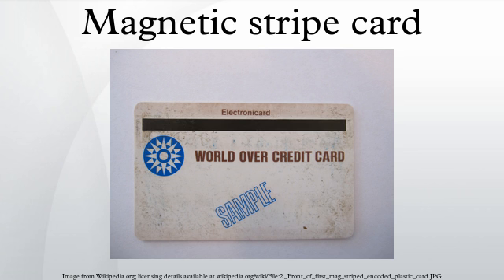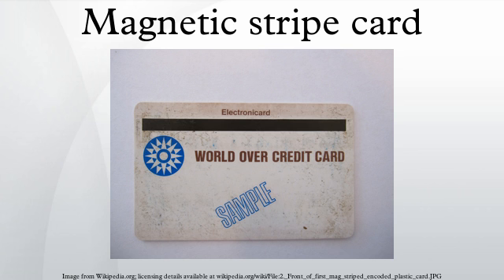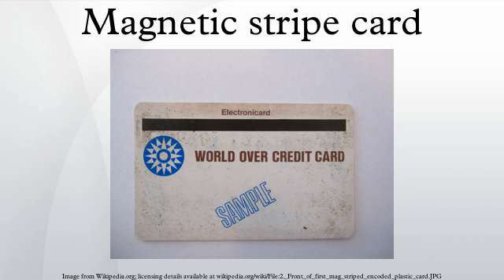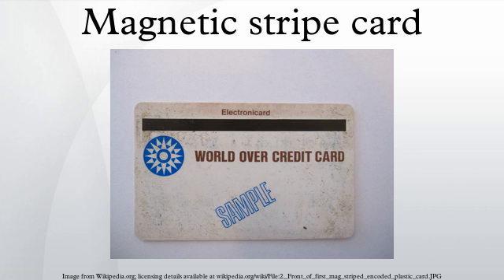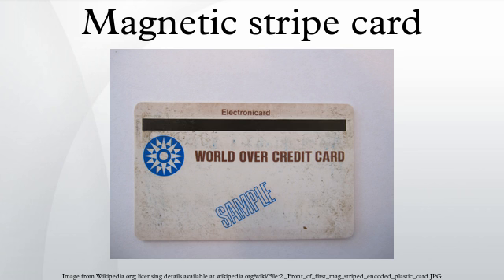Magnetic stripe card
A magnetic stripe card is a type of card capable of storing data by modifying the magnetism of tiny iron-based magnetic particles on a band of magnetic material on the card. The magnetic stripe, sometimes called swipe card or magstripe, is read by swiping past a magnetic reading head. Magnetic stripe cards are commonly used in credit cards, identity cards, and transportation tickets.
Magnetic recording on steel tape and wire was invented during World War II for recording audio. In the 1950s, magnetic recording of digital computer data on plastic tape coated with iron oxide was invented. In 1960 IBM used the magnetic tape idea to develop a reliable way of securing magnetic stripes to plastic cards, under a contract with the US government for a security system. A number of International Organization for Standardization standards, ISO/IEC 7810, ISO/IEC 7811, ISO/IEC 7812, ISO/IEC 7813, ISO 8583, and ISO/IEC 4909, now define the physical properties of the card, including size, flexibility, location of the magstripe, magnetic characteristics, and data formats. They also provide the standards for financial cards, including the allocation of card number ranges to different card issuing institutions.